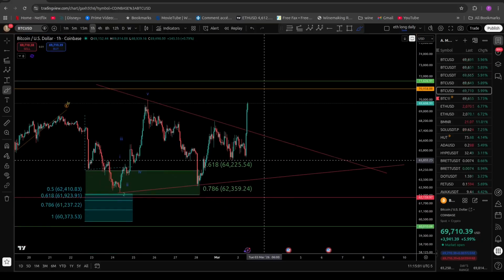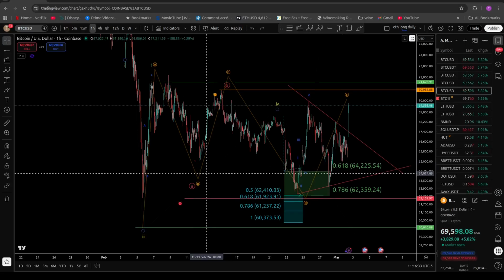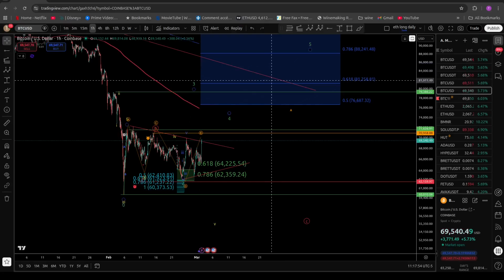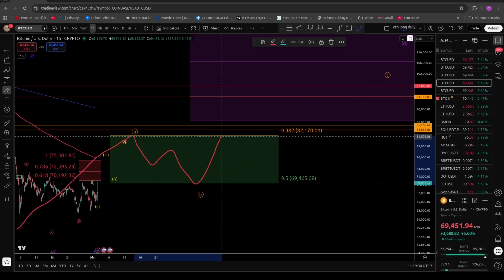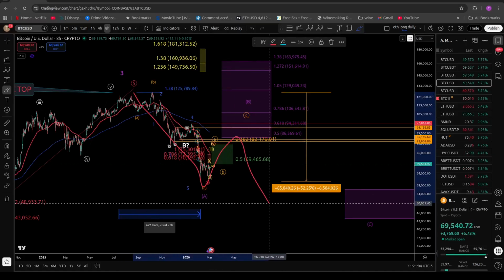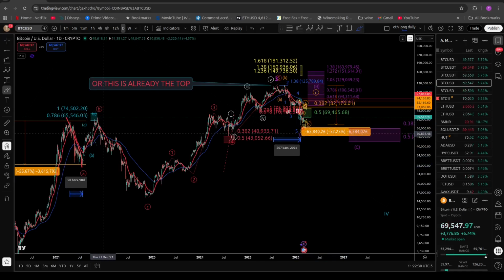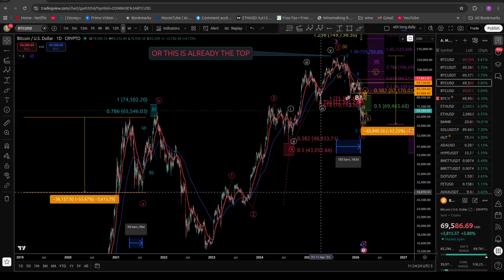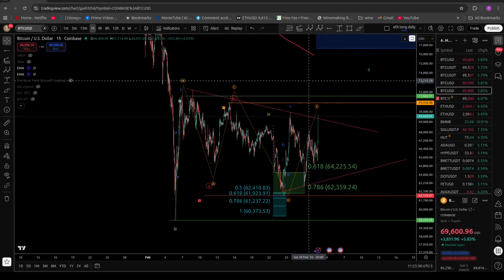Bitcoin : Will it make a breakout? Fibonacci Levels And Elliott Waves